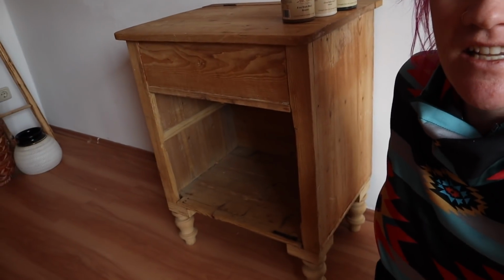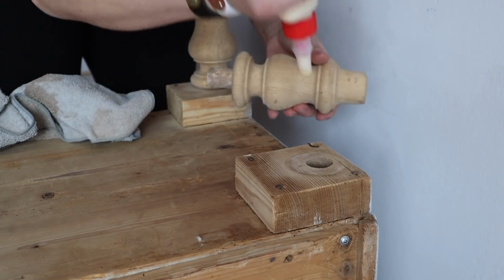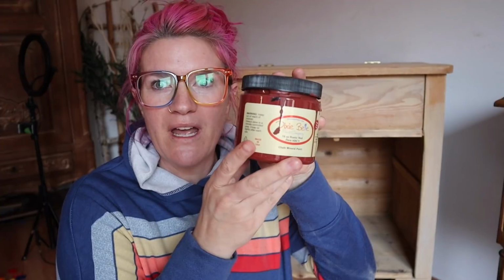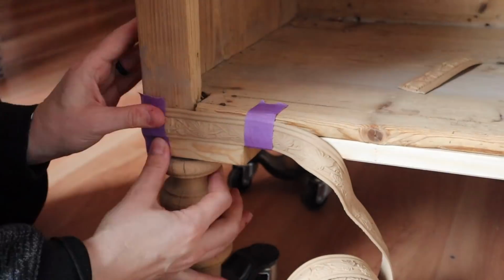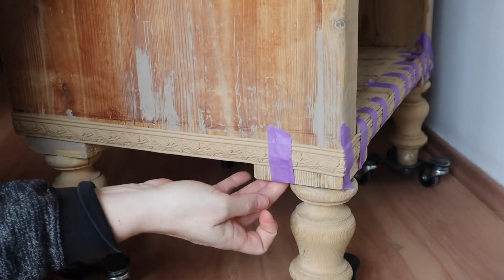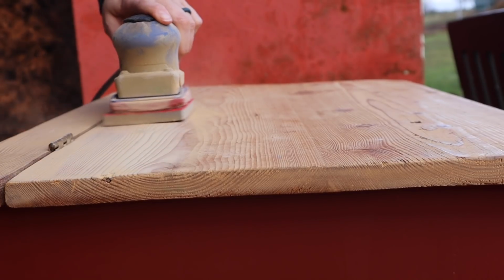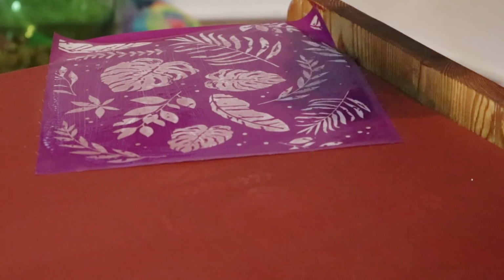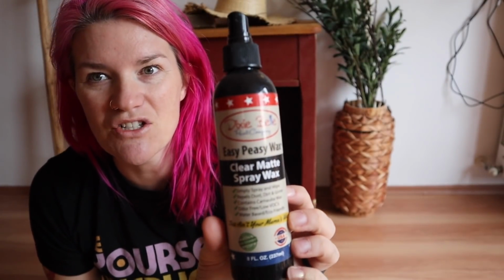Extreme Rustic Nightstand Makeover!! | Rough to Rouge Furniture Makeover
Learn how to create and extreme makeover on rustic furniture. You will learn how to paint create a subtle stencil and use wood u bend moulding for an extreme makeover.

Supply List:

Rustic Red Chalk Mineral Paint

Grey B.O.S.S.

Silk Screen Stencil- Botanical

Golden Gem- Gemstone Mousse

Gloss Clear Coat

Wood-U-Bend Trim

White Lightening Cleaner

Stikk Painters Tape

Lintless- Reusable Rags

Synthetic Brushes

Furniture dollies